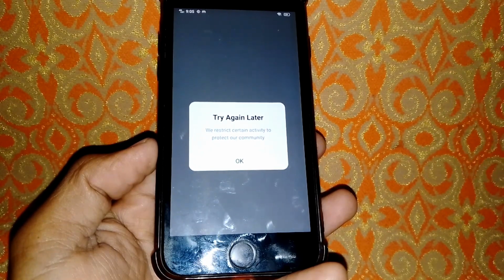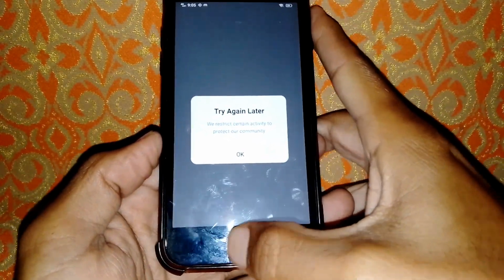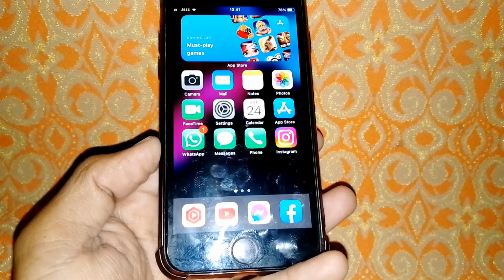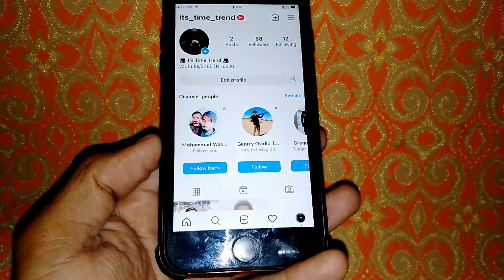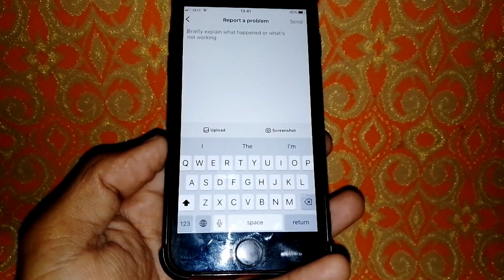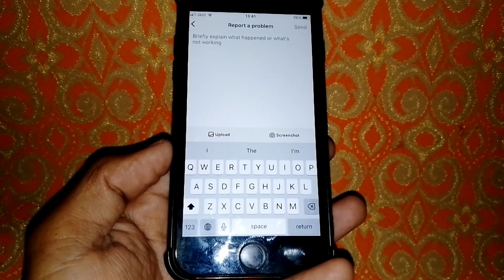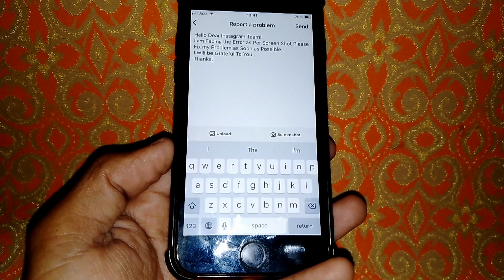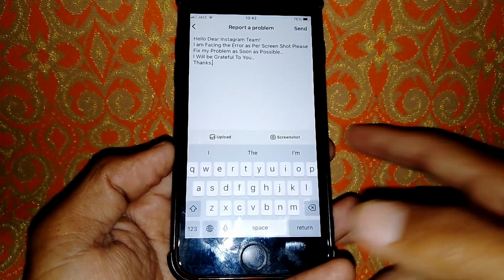We Restrict Certain Activity to Protect Our Community Instagram | 2023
After watching this video you will be able to know " We Restrict Certain Activity to Protect Our Community Instagram | 2023 ". So get rid of this problem and enjoy your device.

Hello Dear Instagram Team!
I am Facing the Error as Per Screen Shot Please Fix my Problem as Soon as Possible..
I Will be Grateful To You..
Thanks.